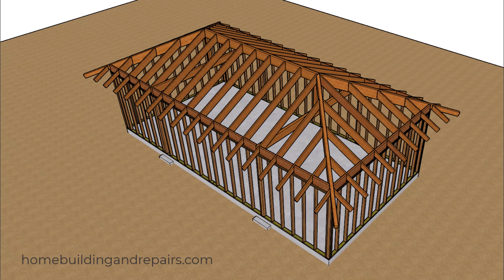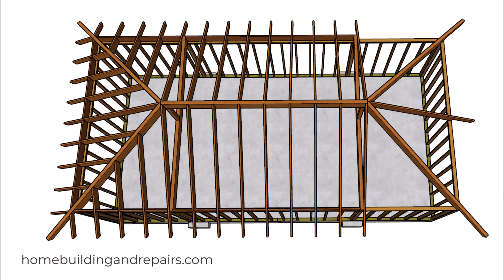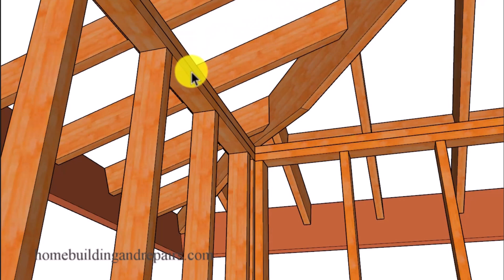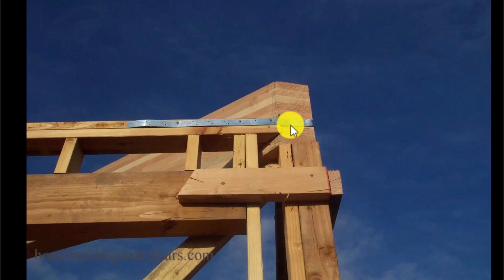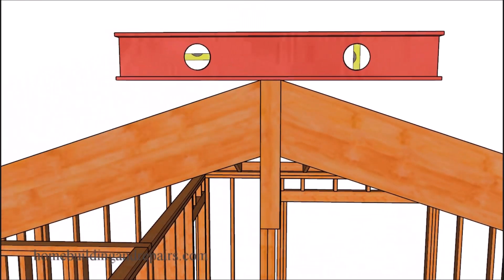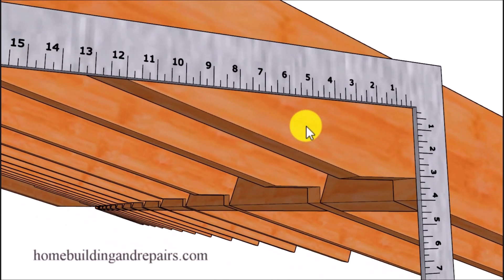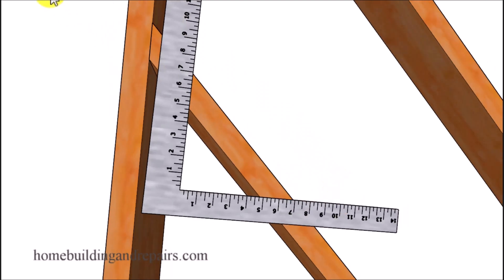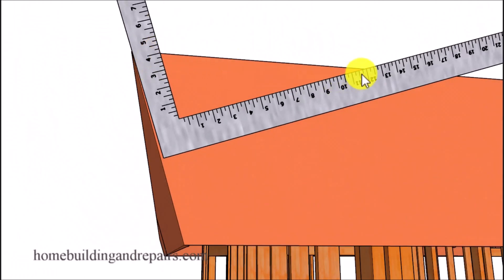Building A Hip Roof - Vaulted Ceiling Framing, Large Beams, and Component Calculations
Video 1

Title: Hip Roof Framing Part 1: Framing the Basics for a Vaulted Ceiling
Description: This video covers the initial framing stages of a hip roof designed for a vaulted or cathedral ceiling. We discuss the essential components like hips, jack rafters, common rafters, and the ridge, as well as how weight is distributed throughout the structure. We also touch on the use of beams and posts, highlighting the importance of consulting a structural engineer for sizing. This video lays the groundwork for the subsequent videos in the series.

Video 2

Title: Hip Roof Framing Part 2: Addressing Large Hip Beams and Seat Cuts
Description: This video focuses on the challenges posed by larger hip beams, particularly the seat cut area. We explore potential issues with unsupported sections and discuss the importance of consulting a structural engineer. The video also presents alternative solutions for dealing with these challenges, including lowering the hip and integrating the beam into the finished ceiling.

Video 3

Title: Hip Roof Framing Part 3: Framing Square Ratios and Component Calculations
Description: This video provides a practical guide to using a framing square for laying out hip roof components. We cover plumb cuts, level cuts, square cuts, and demonstrate how to set up the framing square for different roof pitch ratios (e.g., 4/12, 3/12). We also discuss the specific ratios required for hip rafters (17/12) and how they differ from common and jack rafters. The video concludes with a discussion of overhang ratios and fascia board installation.

Note: This video focuses on setting up the framing square and not the full calculations for roof components.